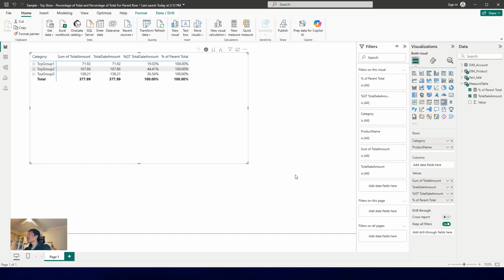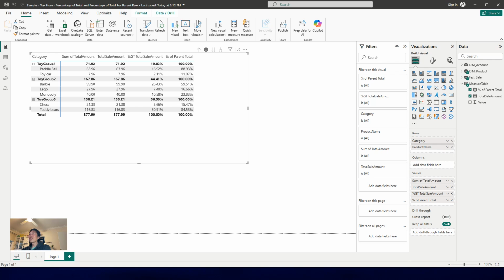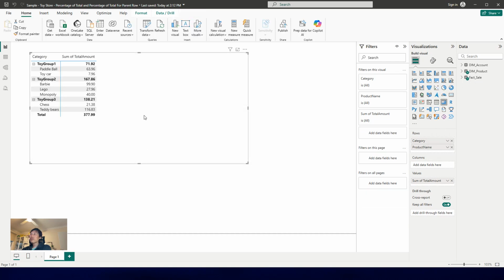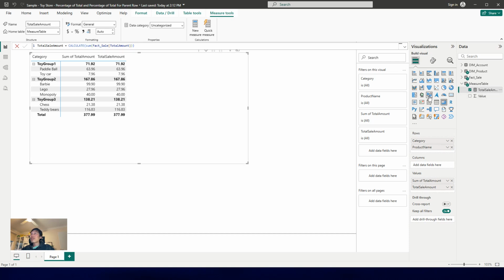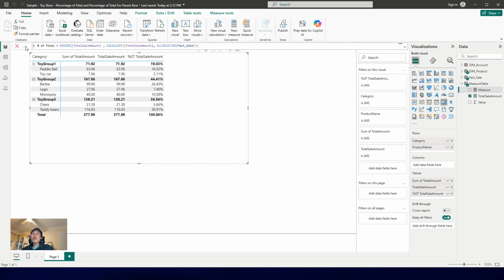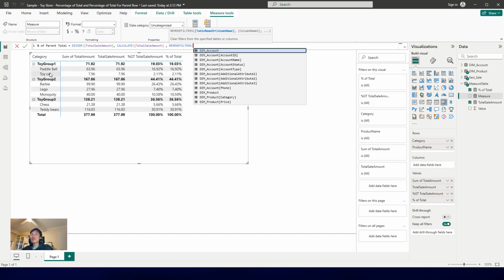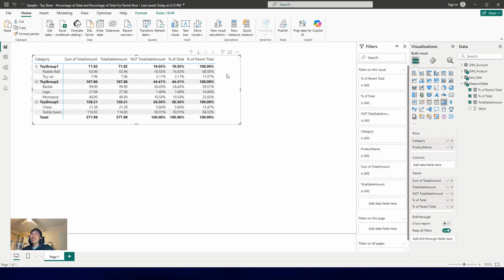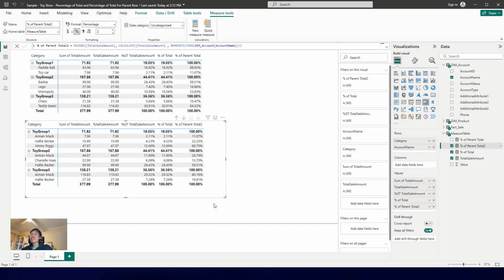PowerBI DAX Tutorial: Percentage of Total and Percentage of Parent Total Made Easy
You can find the .pbix file used in this demo via my github page. link is

Learn how to calculate Percentage  of Grand Total and Percentage  of Parent Total in Power BI using DAX — step-by-step tutorial with clear examples.

In this step-by-step tutorial, I’ll walk you through:
✅ How to write DAX measures for % of Grand Total
✅ How to calculate % of Parent Total with REMOVEFILTERS
✅ How to apply these measures in a Power BI Matrix for clear insights

0:00 – Introduction
03:59 – Percentage of Grand Total in Power BI
05:14 – Percentage of Parent Total in Power BI